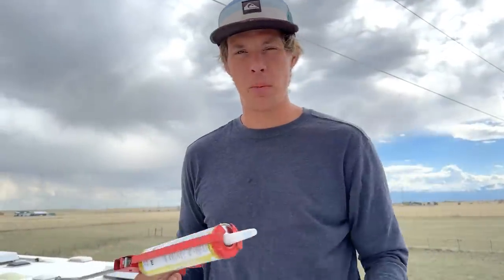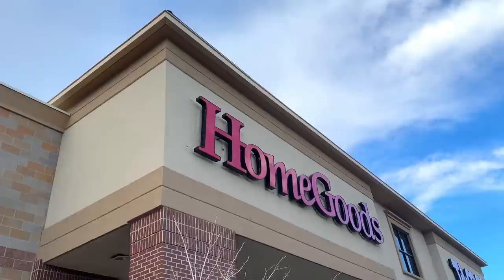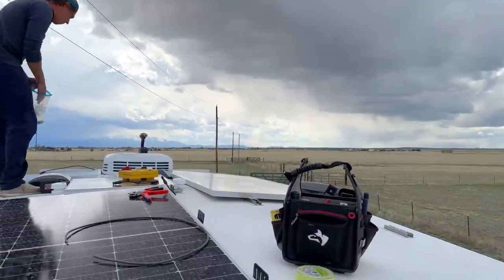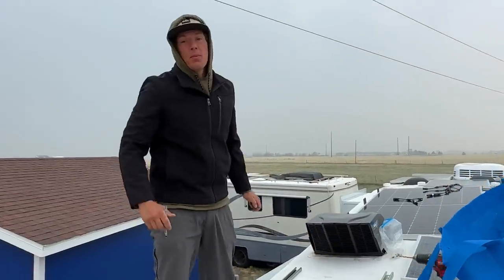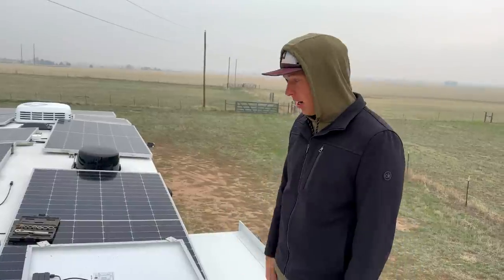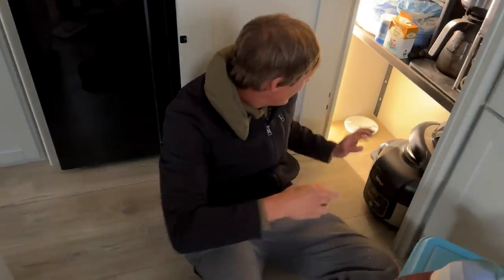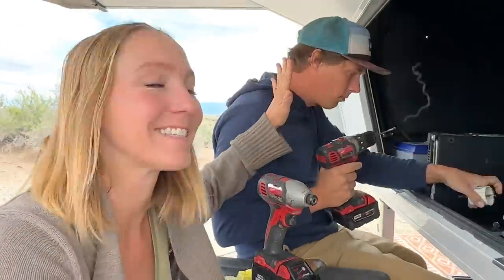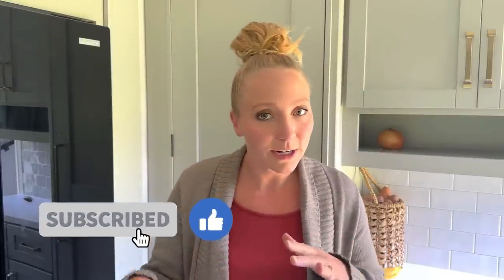We installed the BIGGEST Solar System on a Brinkley RV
This week, we're installing our DIY solar system on our RV! Our Brinkley RV Model Z 3100 came with 370 watts of solar, but we weren't going to leave our big RV solar system behind on our old RV. Since we live full time in our RV and do a lot of boondocking, we're installing 2,820 watts of solar power on the roof of our new fifth wheel!

Timestamps:
0:00 Intro
0:46 Removing solar panels from old RV
1:56 Starting the install on the Brinkley RV
3:36 Planning the layout
5:29 Organizing inside
6:13 Drilling the first hole in the RV roof
10:25 Making progress with solar panels
11:57 Finding the conduit pipe
13:33 Attaching solar panels
17:15 Waterproof junction box
19:52 Organizing storage areas
23:15 Wiring the solar system

SAVE 5% on solar products with code WILDRVLIFE5 at SanTan Solar

Amazon store

We’re Victoria & Craig, a full-time travel couple currently living the RV lifestyle! In 2021, we realized life was too short to wait to chase our dreams, so we purchased a used fifth wheel camper and completely renovated it. After selling our house in Florida, we set off on our journey as full-time RVers. Full time RV living has taken us across the United States, Baja Mexico, and Canada, where we’ve fallen in love with boondocking in stunning locations and living an epic adventure travel lifestyle. In 2023, we upgraded to a brand new Brinkley RV Model Z 3100.

Join us as we explore new destinations and embark on new adventures. From hiking, rock climbing, and paddle boarding to surfing, off-road exploring, and cooking around a campfire, we live our travel couple lifestyle to the fullest!